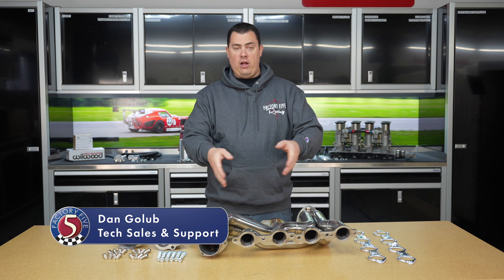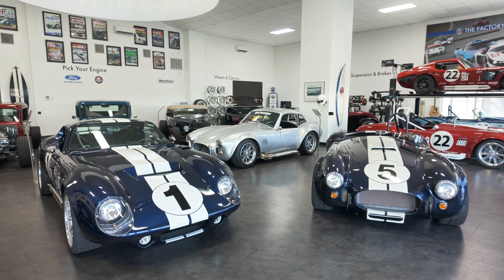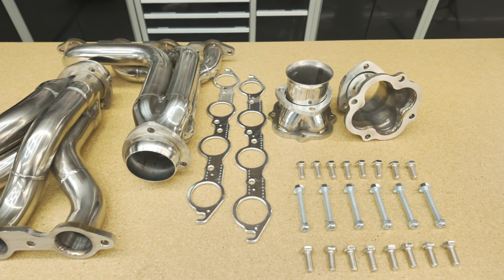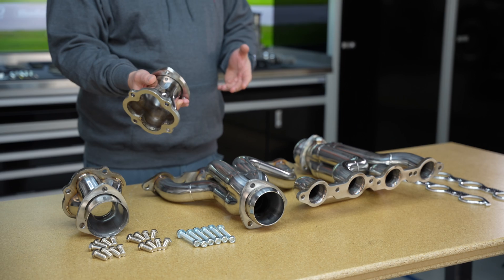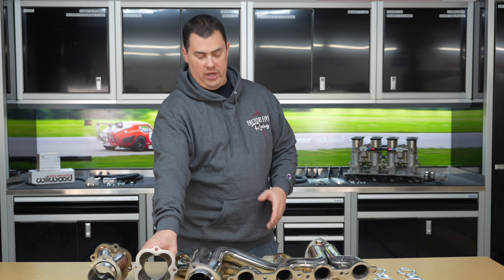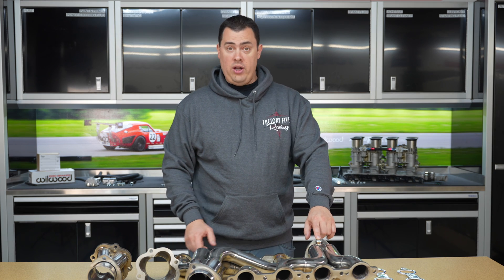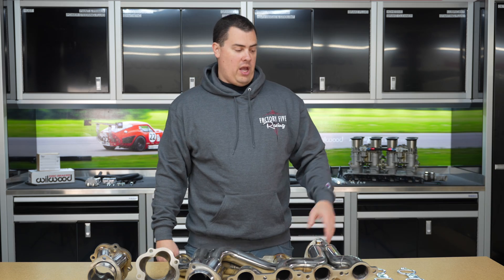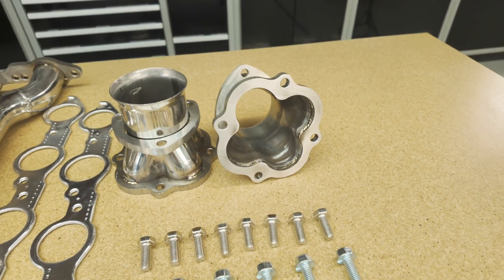Factory Five Stainless Steel LS Headers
Factory Five tech guy Dan Golub goes over the features of our stainless steel LS headers for Mk4 & Mk5 Roadsters as well as the Gen 3 Type 65 Coupe.